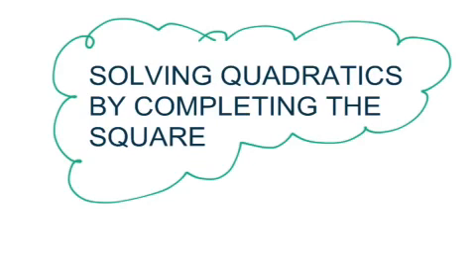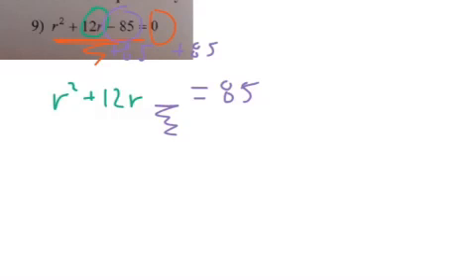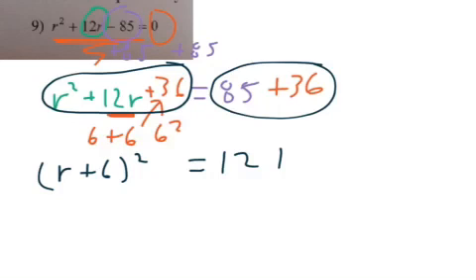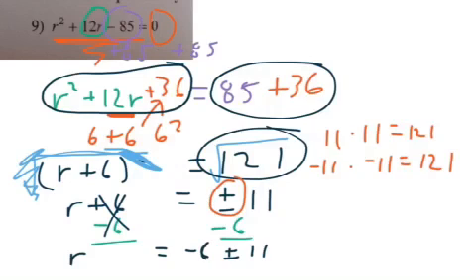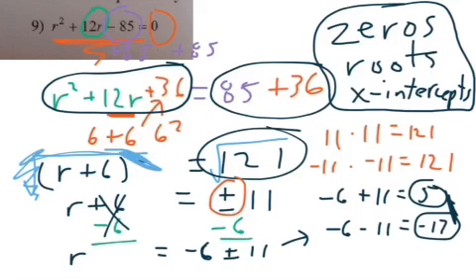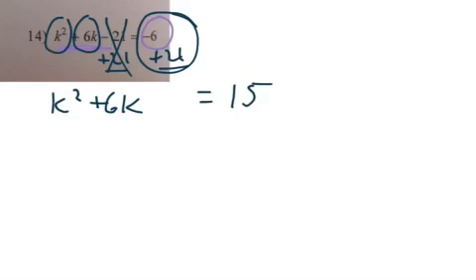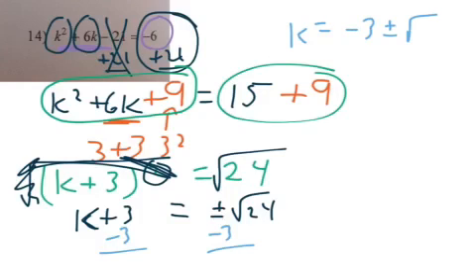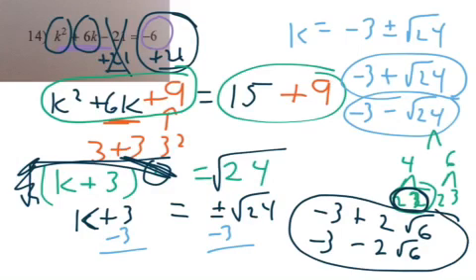COMPLETING THE SQUARE